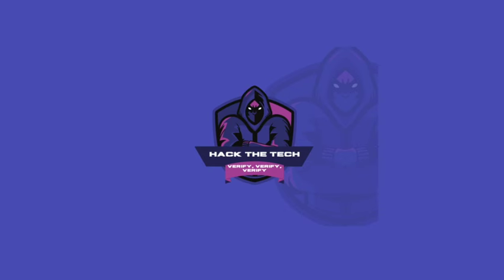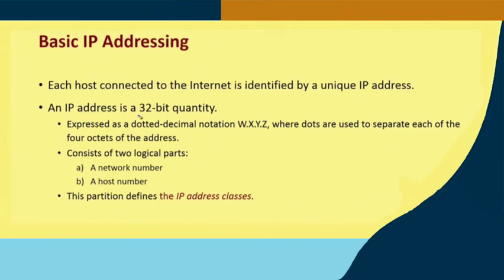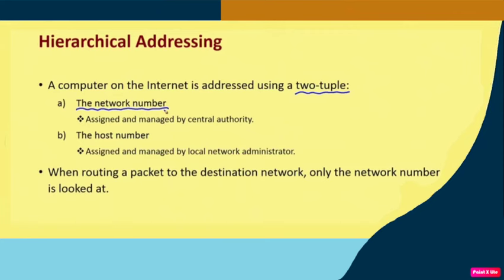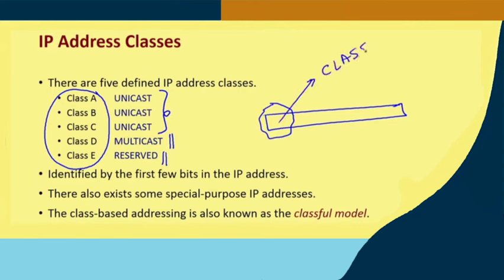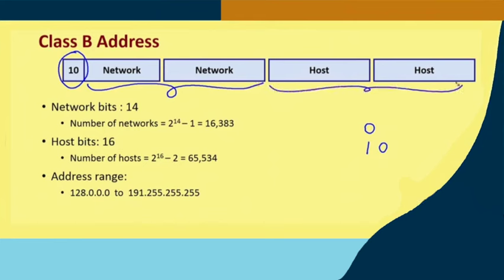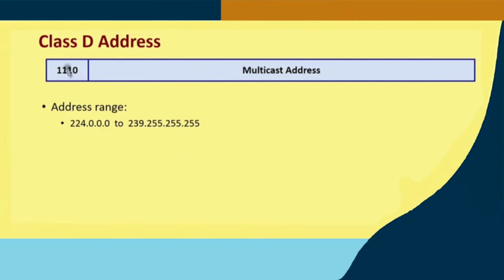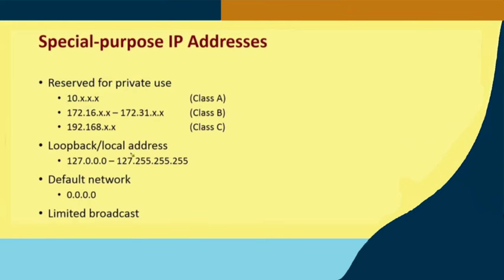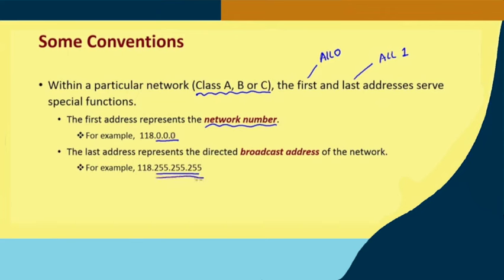Lesson 06: IP addressing and routing (Part II)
So, let us continue with our discussion. In this lecture we shall be talking about IP
Addressing and Routing, because as I mentioned that in the Internet TCP/IP plays a very
important role and it is the IP layer which is at the network layer, which is responsible for
all the routing of the packets and some addressing issues. So, the title of the lecture is IP
Addressing and Routing part II.

(For Extra Benefits)

🎬Currently Using iMovie For Edited
For Making Thumbnails using Microsoft ClipChamp
(All Video & thumbnail are Develop By me)

NOTE: All content used is copyright to , Hack-The-Tech-by-kartik
authorisation is not allowed...
Thanks For supporting Hack-The-Tech-by-kartik